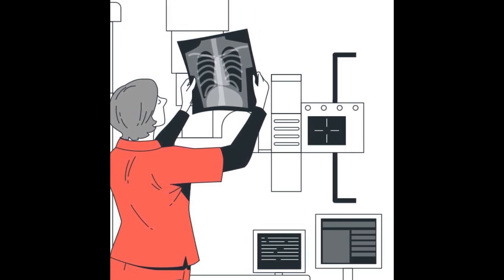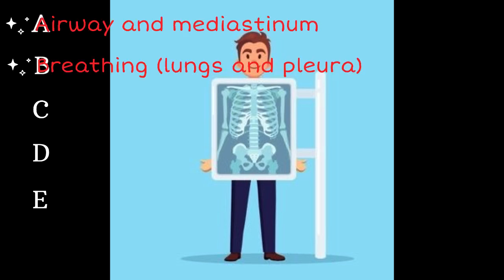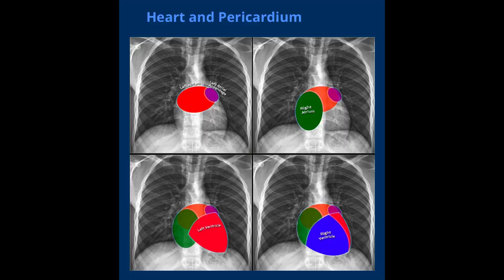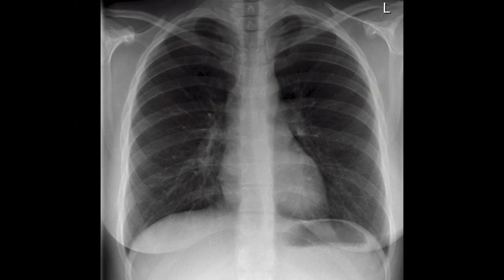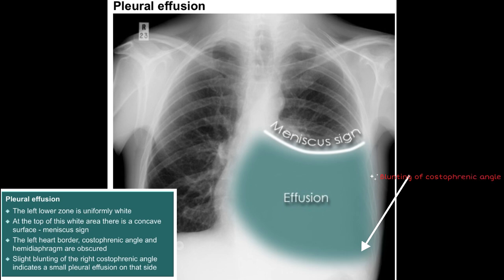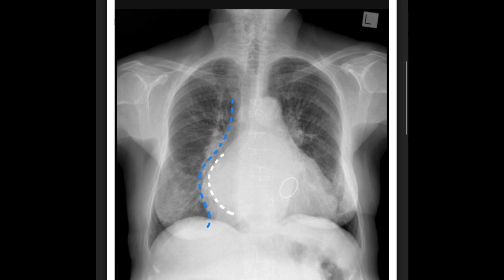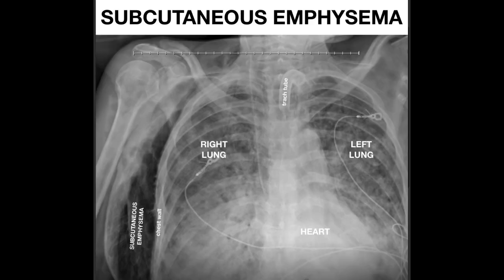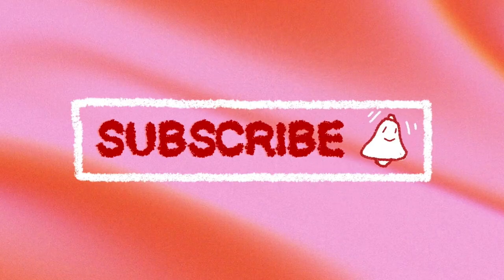Mastering Chest XRAY Interpretation under 10 minutes..